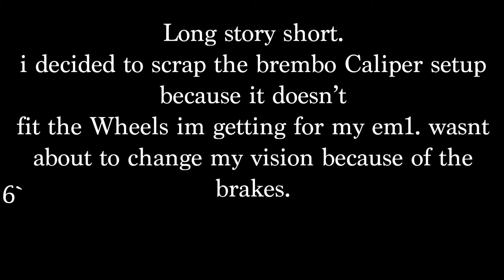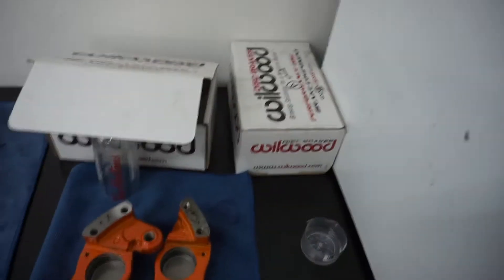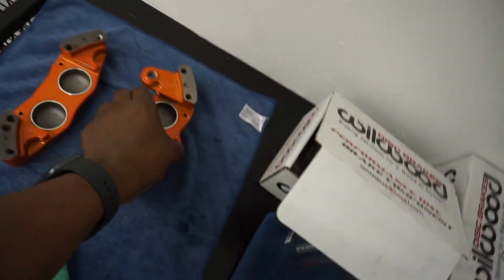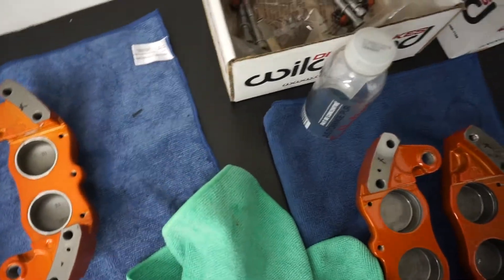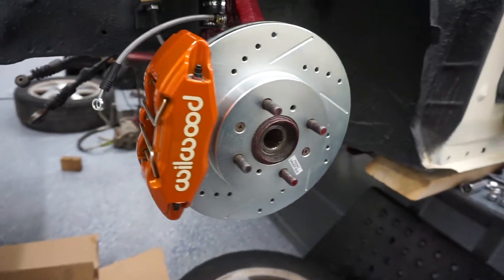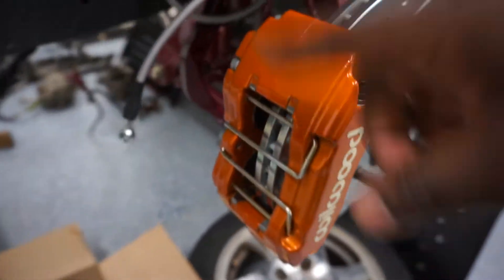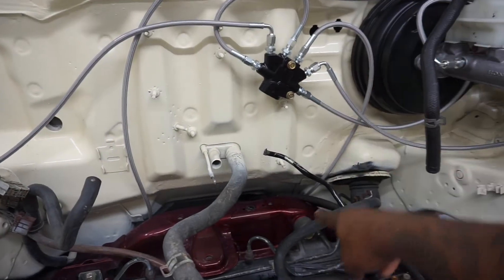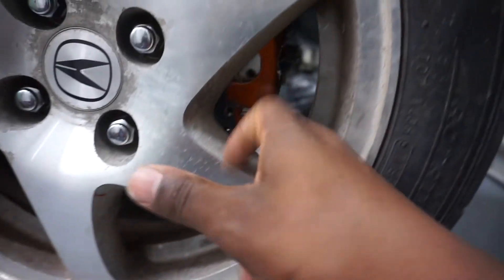No brembos, Change of plans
Lets just keep moving forward. Even thought i lost out on some money i guess you could say hasnt steered me away from vision for my build!

 appreciate yall!